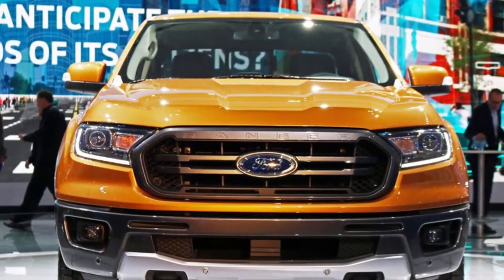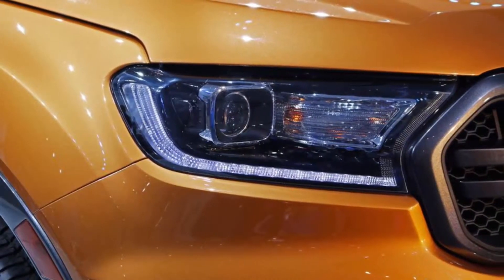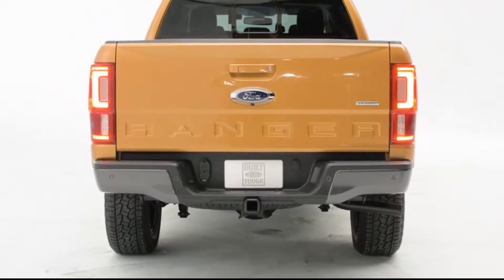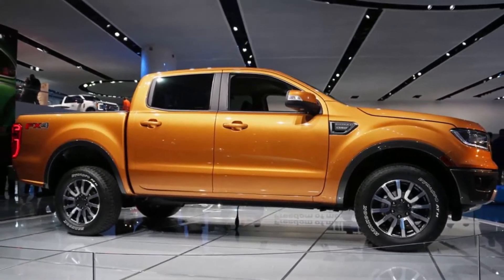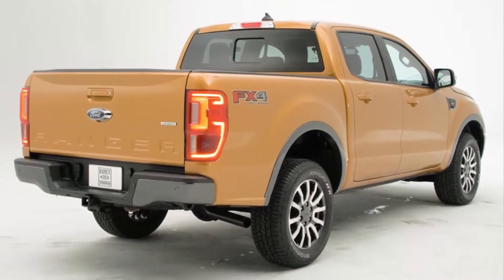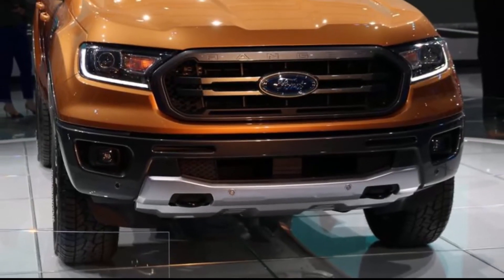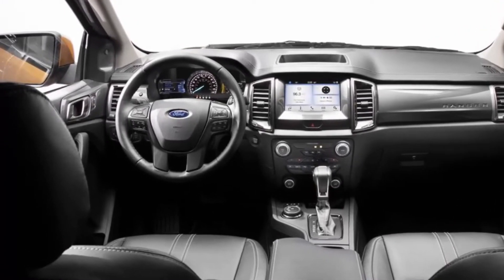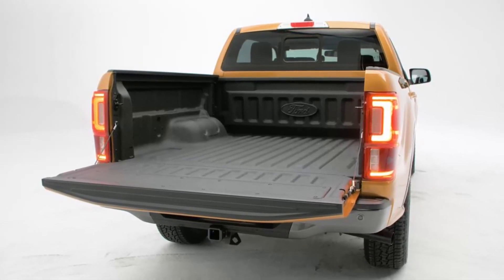2019 Ford Ranger promises to out-haul, out-torque the competition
2019_Ford_Ranger

2019 Ford Ranger promises to out-haul, out-torque the competition

Ford has announced a few more key specs of the 2019 Ranger. The automaker said the Ranger's sole engine, a 2.3-liter turbocharged I4, will put out 270 horsepower and 310 pound-feet of torque. That's more torque than its gas-V6-equipped competitors -- the Chevy Colorado, GMC Canyon, Nissan Frontier and Toyota Tacoma -- but it's down on horsepower compared to Chevy, GMC and Toyota. You can check out the full output comparison in the table below.